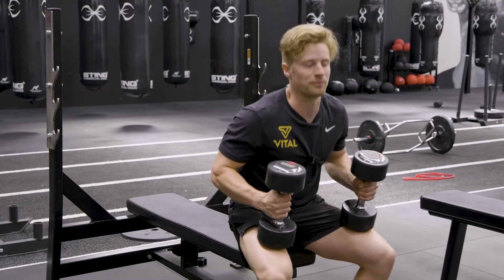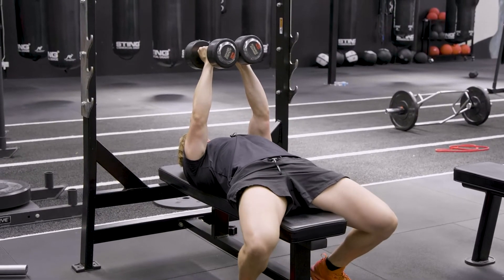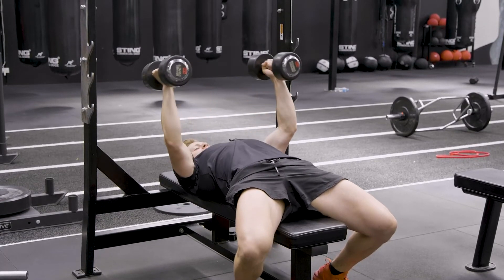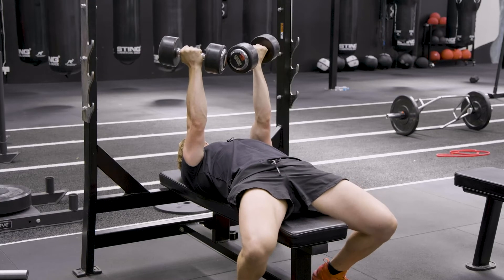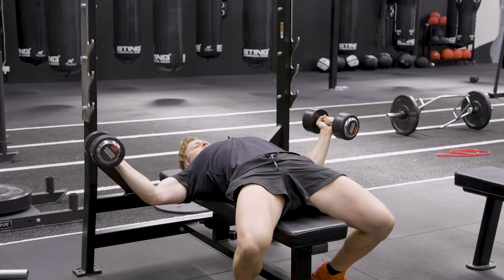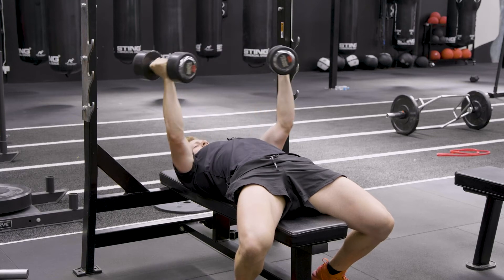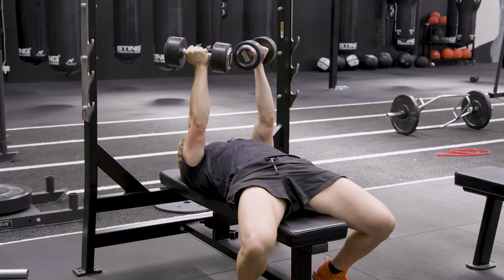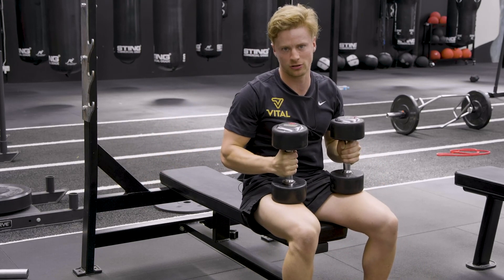Dumbbell Chest Fly